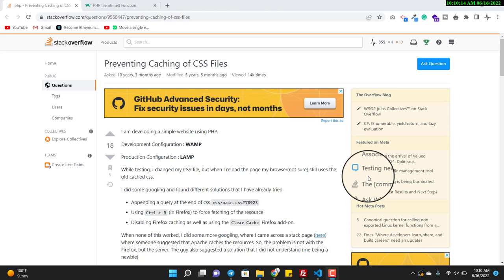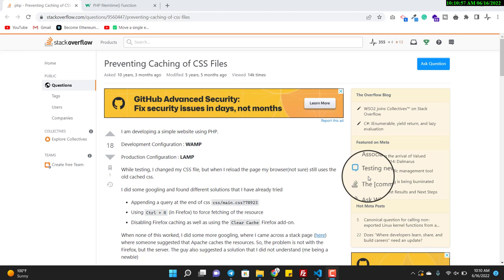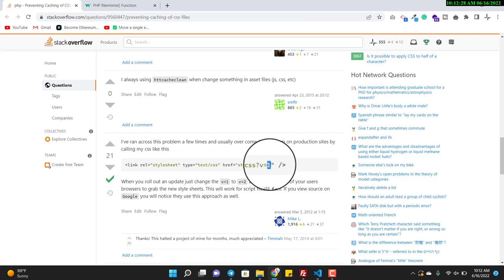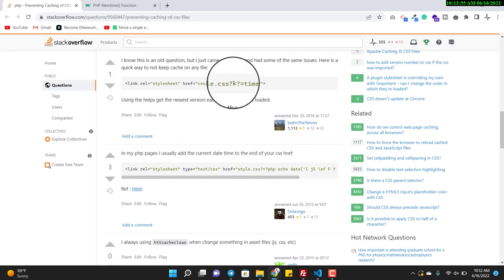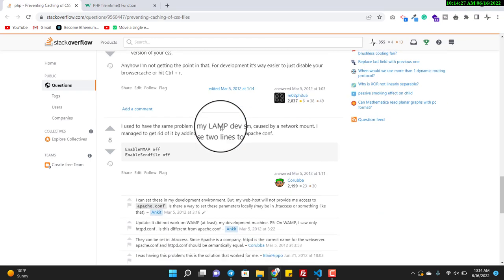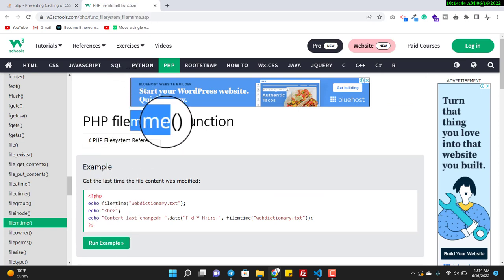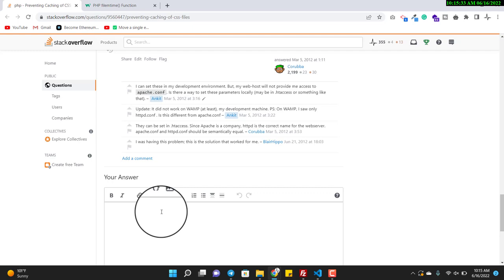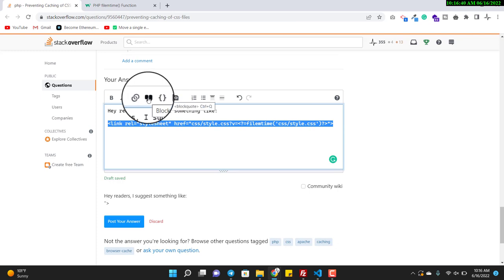Prevent CSS or JS cache | Disable CSS or JS cache | Avoid CSS or JS cache | Clear CSS or JS cache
how to clear browser cache angular
clear cache in angular
angular clear browser cache
angular code to clear browser cache
clear browser cache android phone
clear browser cache android chrome
clear your cache android phone
clear your android cache partition
clear browser cache firefox android
clear browser cookies cache android
browser cache js CSS
how to fix browser caching issues
how to solve browser caching issues
browser caching for js
browser caching for CSS
browser caching in wordpress
browser caching
browser caching issues
browser caching javascript
browser caching vs server caching
how to clear css cache in chrome
how to clear css cache
prevent css caching asp.net
how to prevent css caching
css prevent browser cache
css disable browser cache
prevent browser cache CSS
best css border effects
disable css cache chrome
prevent css cache disabled
remove css from cache
prevent css cache gatsby
wordpress clear css cache
drupal clear css cache
firefox clear css cache
laravel clear css cache
chrome clear css cache
clear css browser cache
edge clear css cache
clear css from cache
flask css clear cache
clear css cache in PHP
clear css cache javascript
clear css cache laravel
disable css and js cache control
html disable js cache
safari disable js cache
wordpress disable js cache
js disable browser cache
express js disable cache
electron js disable cache
How to leverage browser caching
How to leverage browser caching with shared hosting
Reactjs how to prevent browser from caching static files
How to prevent browser caching
How to prevent browser from caching the page in asp.net
How to avoid browser caching
How to prevent browser from caching the page
How to clear the cache in the browser and continue